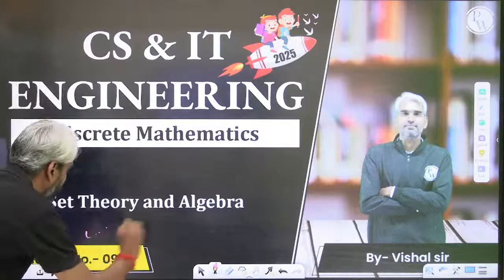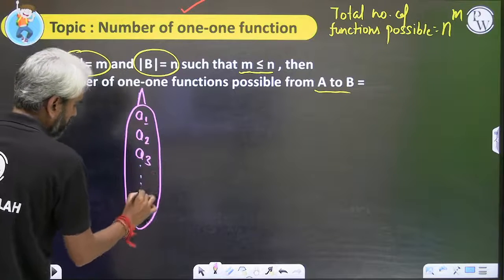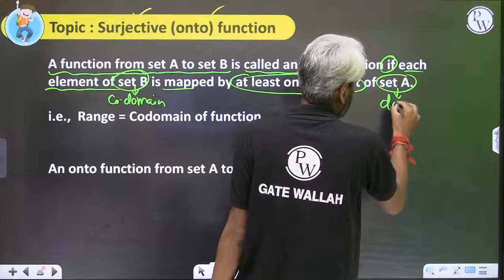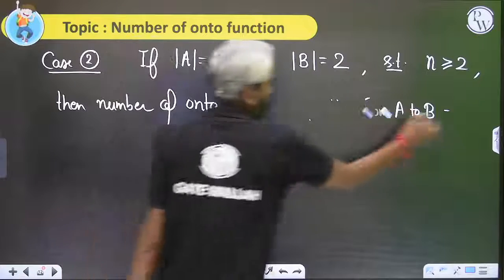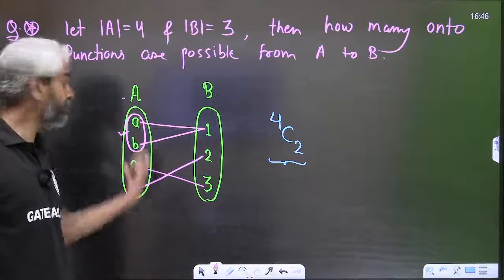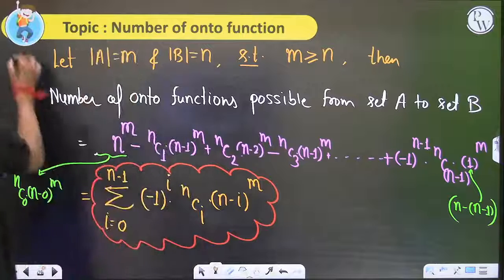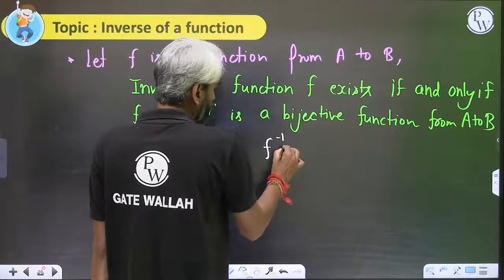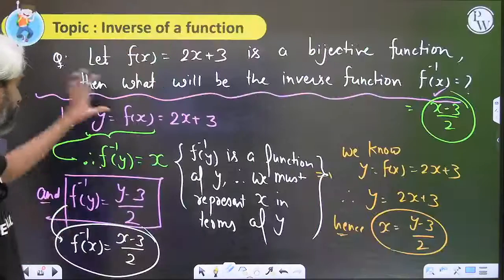Discrete Mathematics 09 | Injective, Surjective and Bijective functions |CS & IT | GATE 2025 Series